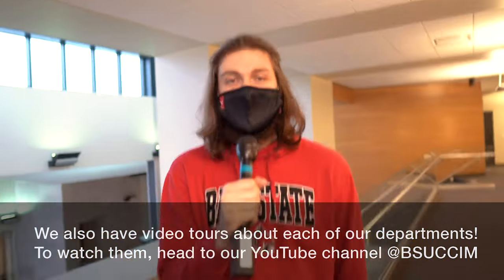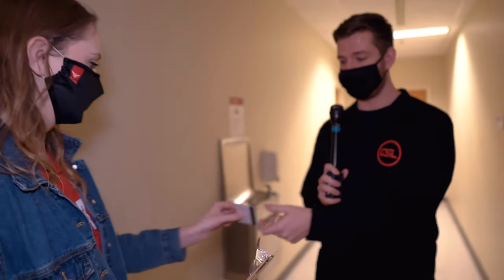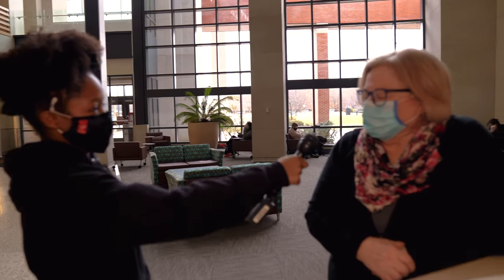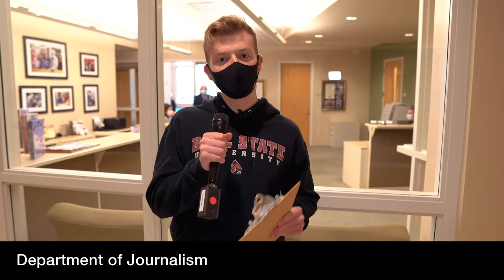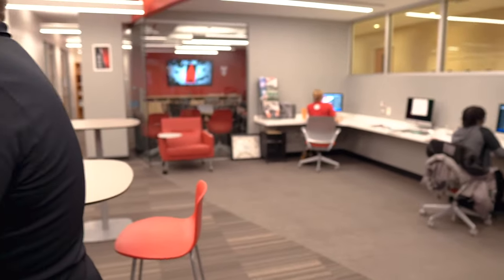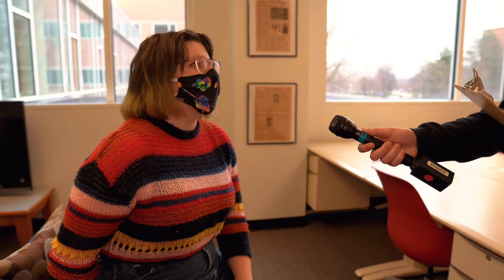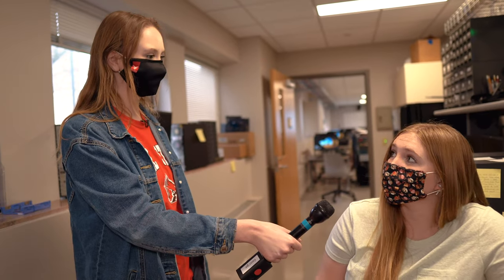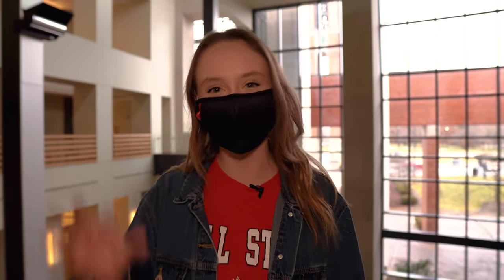College of Communication, Information, and Media | Virtual College Tour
Are you ready for what Ball State’s College of Communication, Information, and Media has to offer? Our programs cover a range of industries such as broadcast, journalism, telecommunications, public relations, and more. Four departments and a roster of industry-leading faculty will prepare you for the specialized industry you’re passionate about. Get to know some of our programs and apply today.